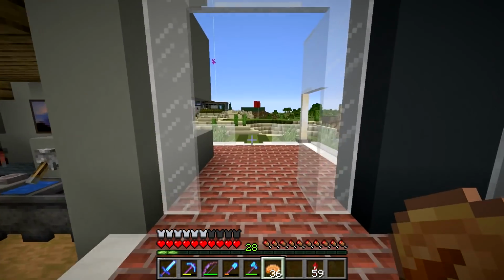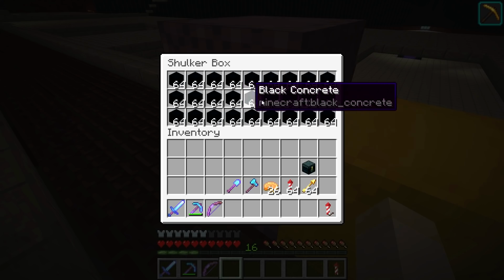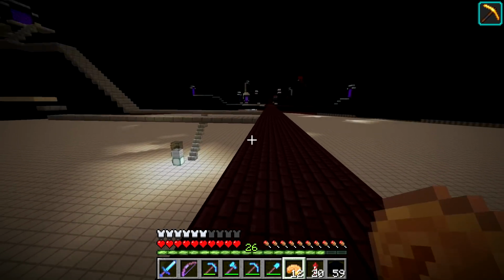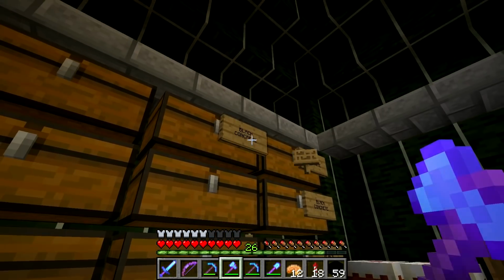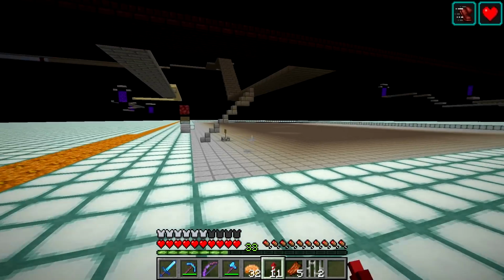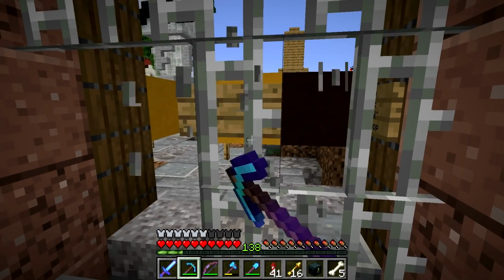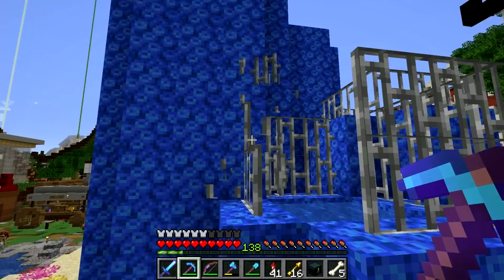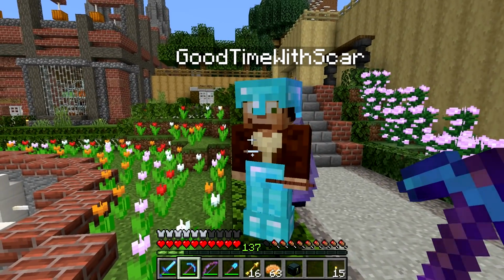Hermitcraft 6: Back With A Vengeance! (Minecraft 1.13.2 Ep.108)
"What the eyes see and the ears hear, the mind believes"
Welcome back to Minecraft on the Hermitcraft Season 6 Server! Today we make massive progress towards completing the Season 6 Nether Hub and return to Con Corp in dramatic fashion.